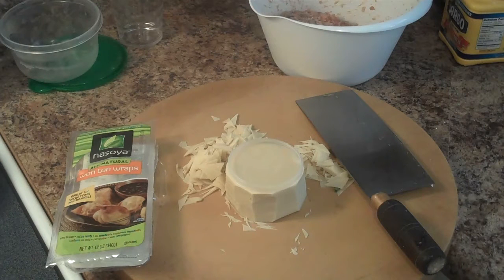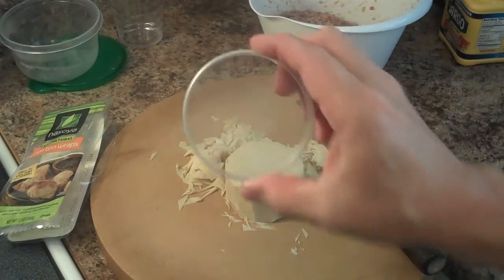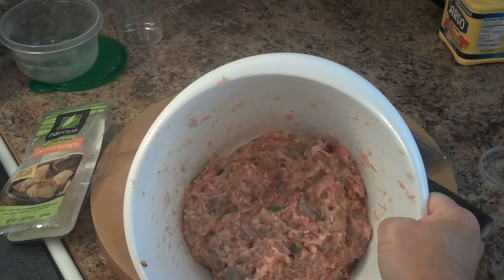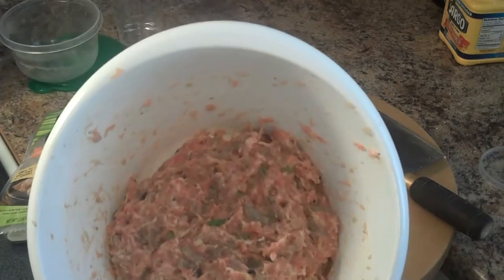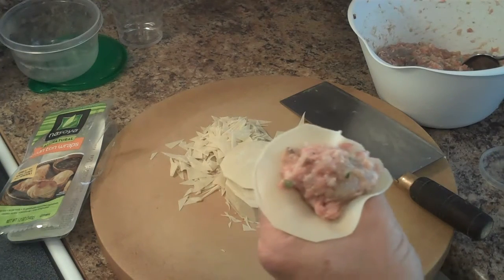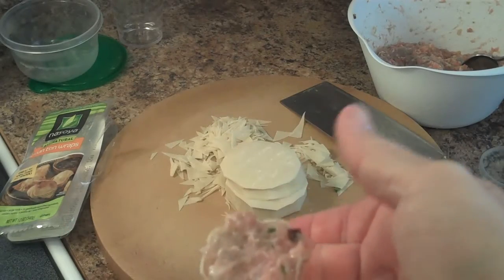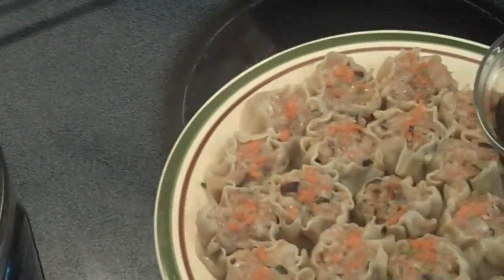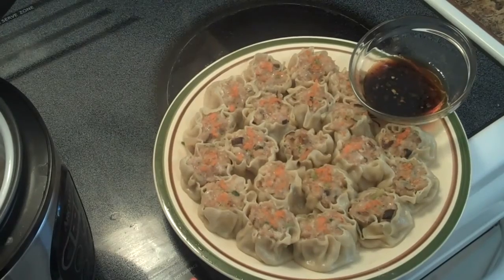Taste of Asia @ Home- Dim Sum (Siu Mai) Refresher and Easy Wrappers !!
Review of making a simple and tasty dim sum and how to make the wrappers out of ordinary won ton skins. Check the older post to see a detailed video on how to make the filling mixture. A description of how to put the dim sum together and using a steamer tray available on some rice cookers. Enjoy !!